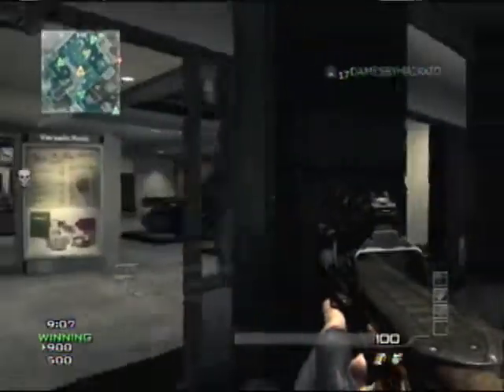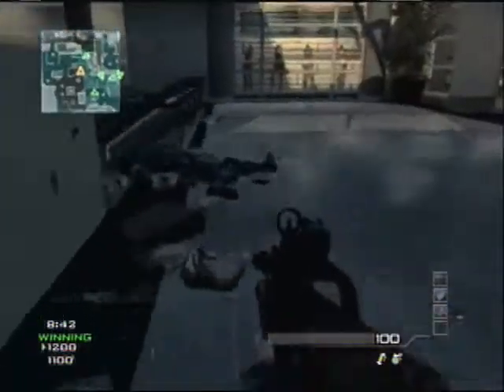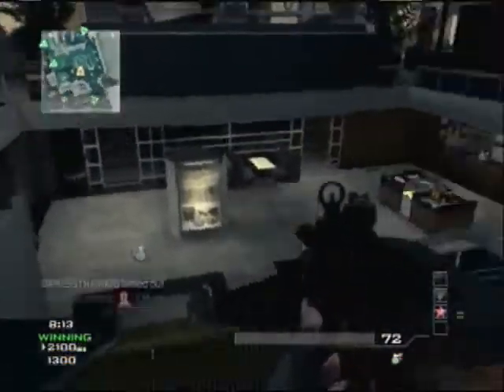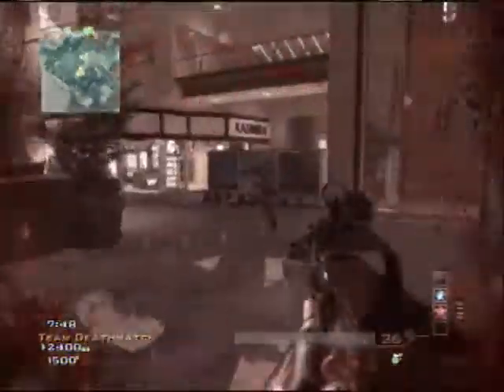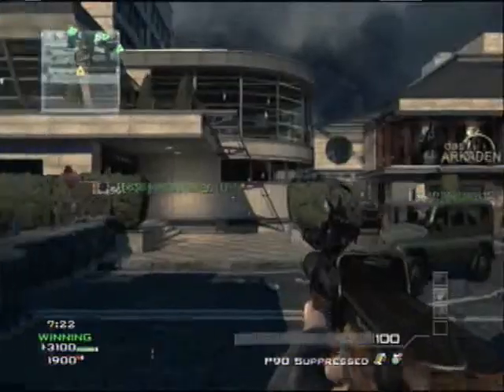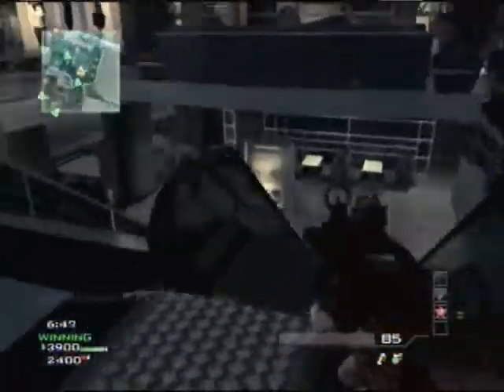Modern Warfare 3 - P90, Hitmarkers, and Lag Compensation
Episode 3 of my Modern Warfare 3 series.

In this video I'll be discussing the P90, the recon and steady aim perks, the missing hitmarkers from the PS3 version, and the lag compensation issue of MW3.